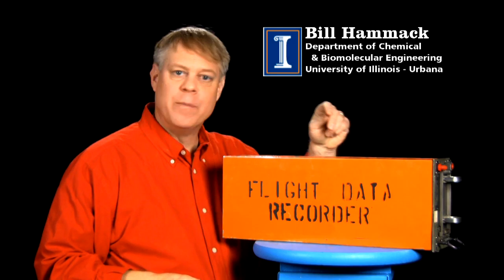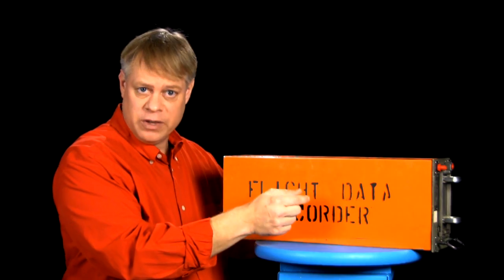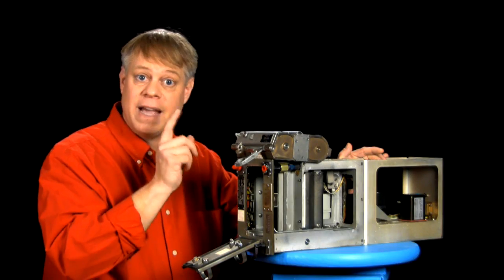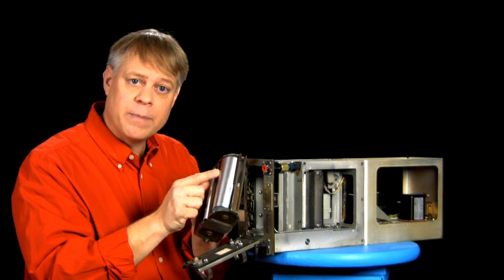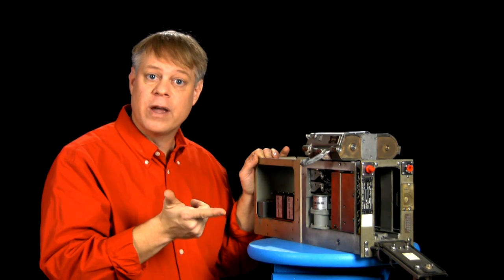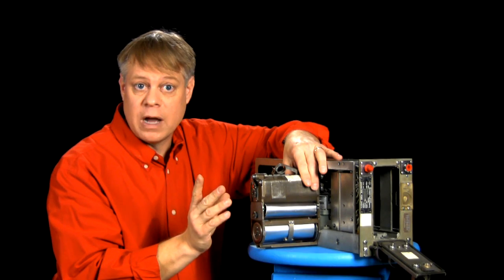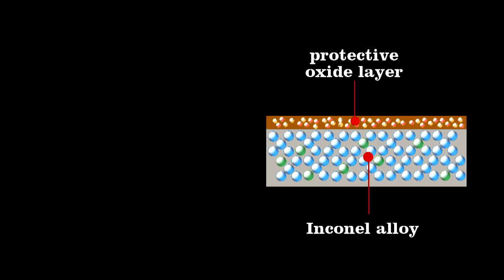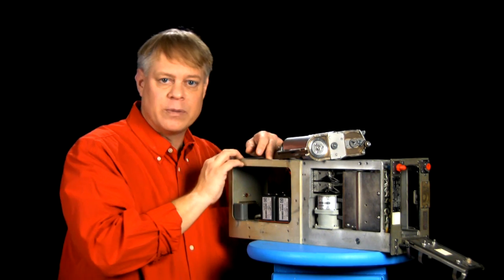Black box: Inside a flight data recorder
Bill opens up a vintage "black box" from a Delta airlines jetliner. He describes how the box withstands high temperatures and crash velocities because it is made from Inconel: A superalloy steels that is used in furnaces and others extreme environments. The flight data recorder he shows is a Sundstrand FA-542 and was likely used on a DC-9 in the 1970s, although it could have been used as late as 1988 on a Boeing 727.